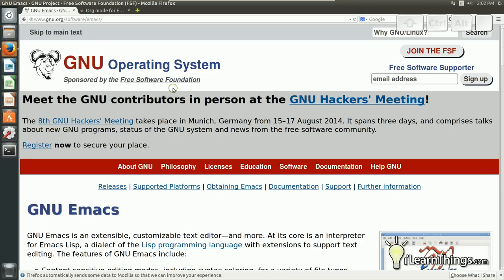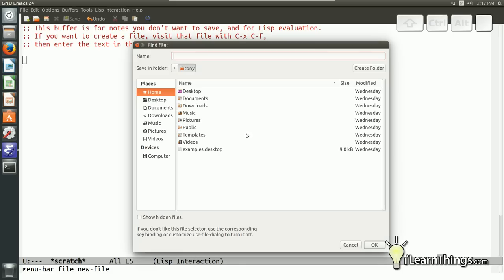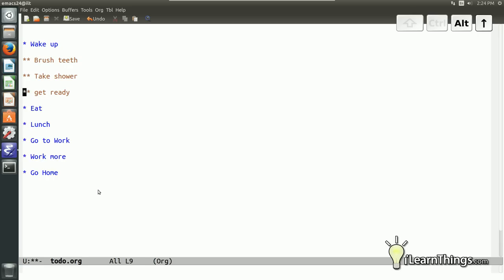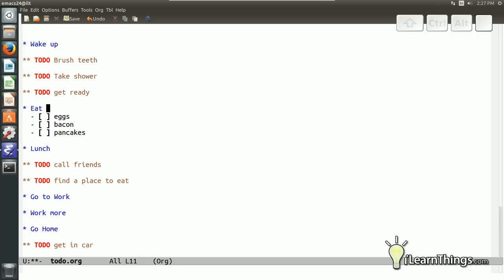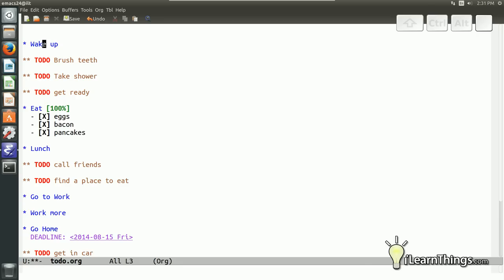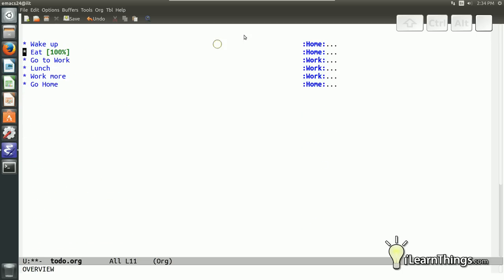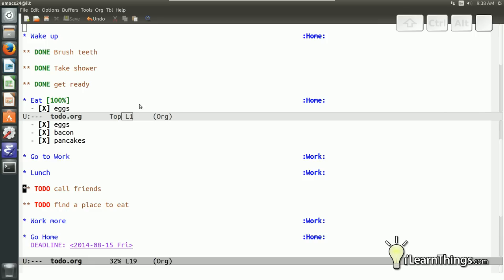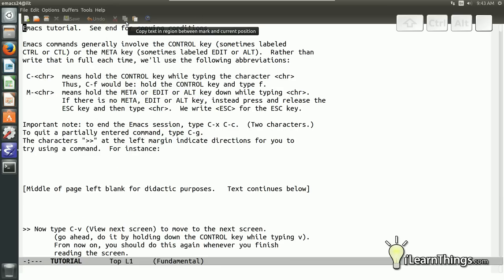Taking Notes In Emacs Org-Mode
Emacs can be a powerful tool in organizing your life, but it can be a little intimidating if you are just getting started. I hope that this tutorial shows you that with only a few simple commands you can easily organize your thoughts and keep track of everything you need to do. You don’t need to know Emacs inside and out to take advantage of Org-Mode, and even if you only use emacs to manage your to-do list, I think you will find that the time you spent learning the program is a worthwile investment.